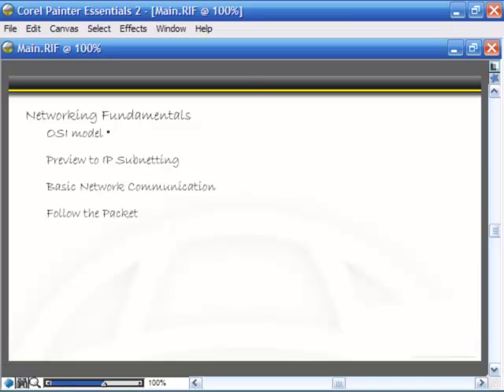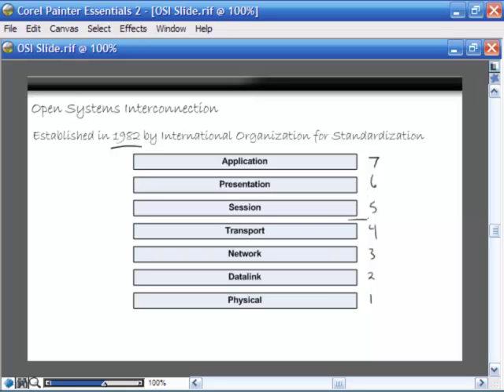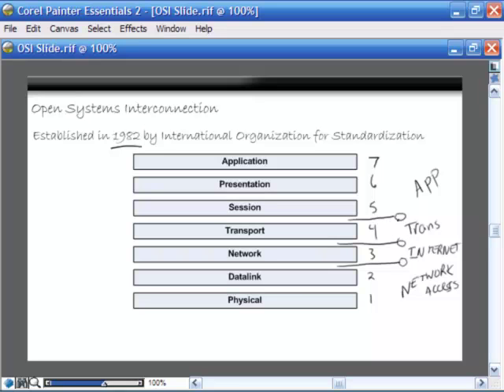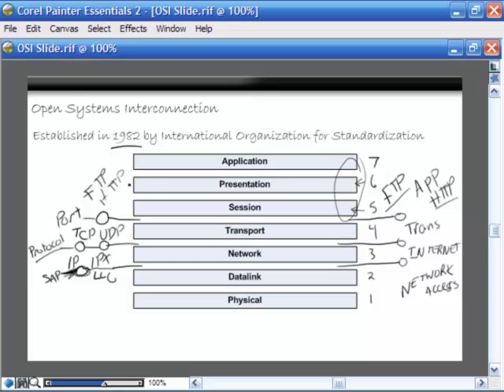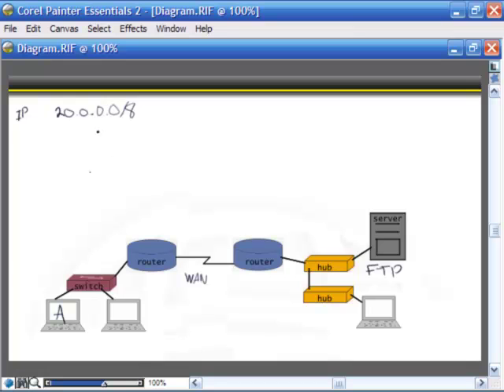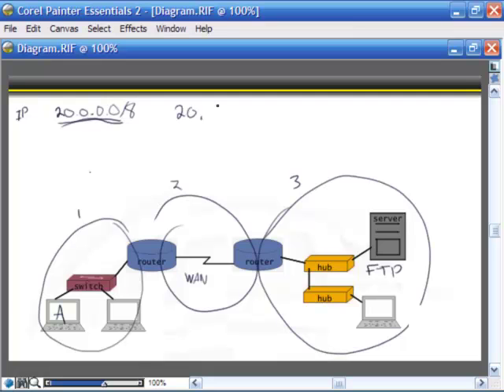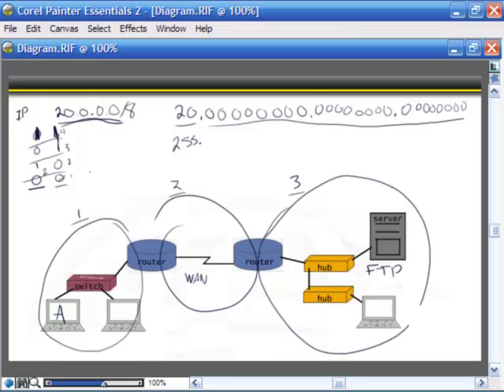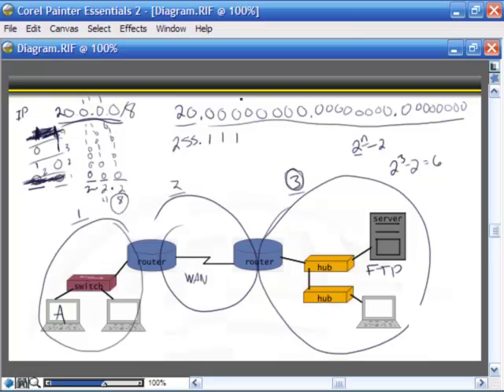CCNA Video training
The full length film includes 22 hours with 44 titles.